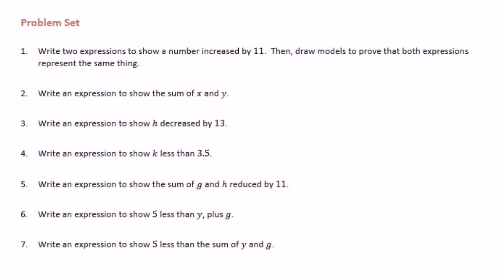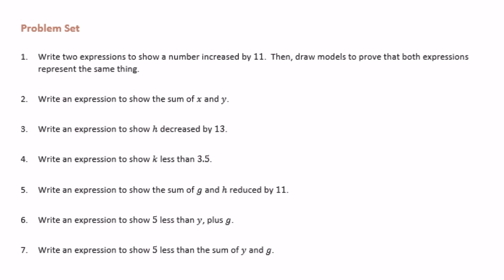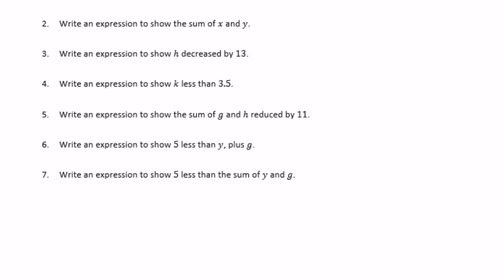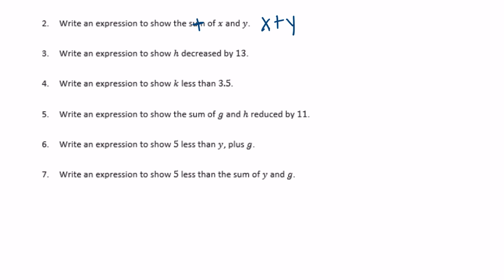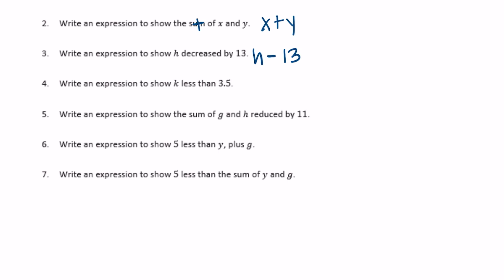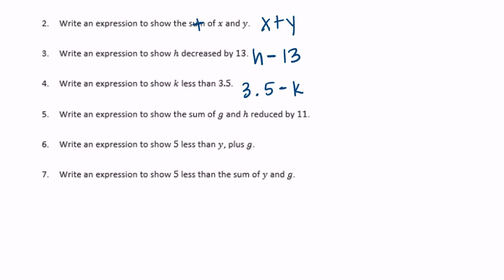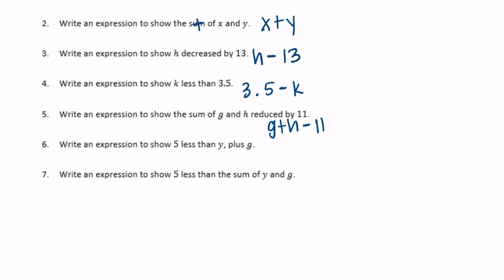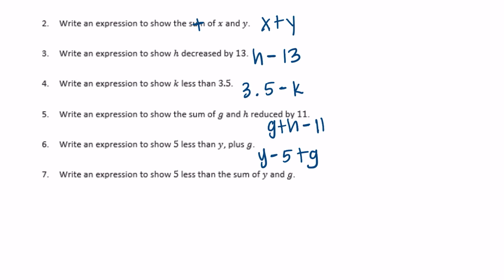Engage NY // Eureka Math Grade 6 Module 4 Lesson 9 Problem Set